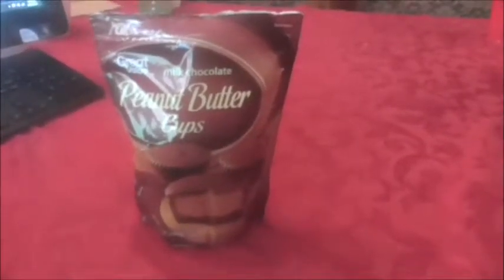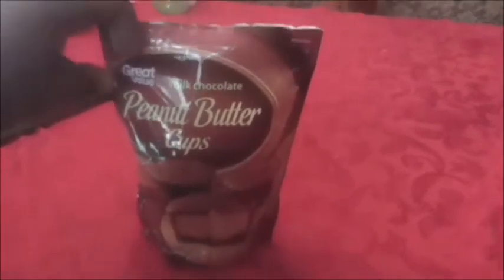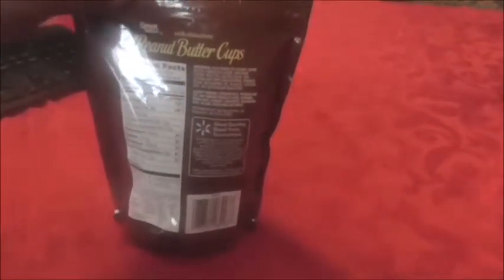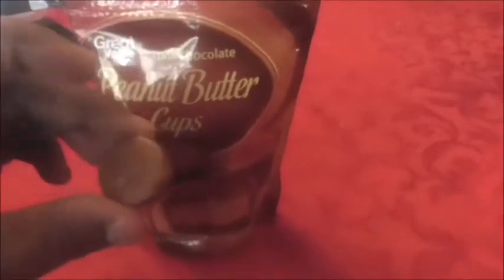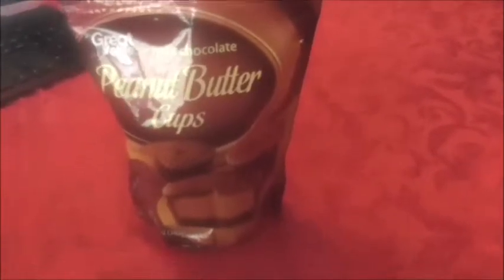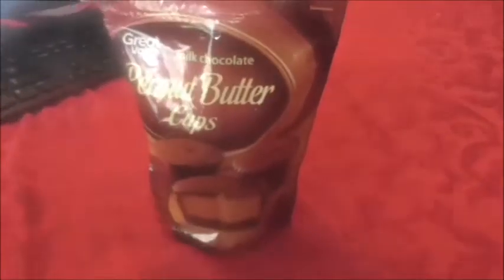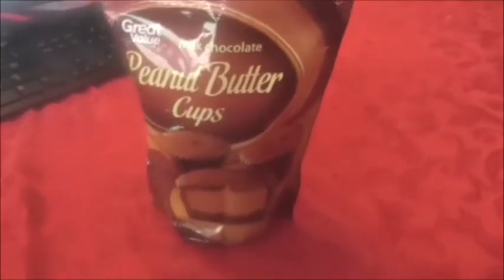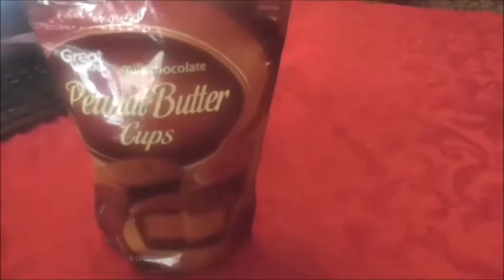Peanut Butter Cups Milk Chocolate From Great Value